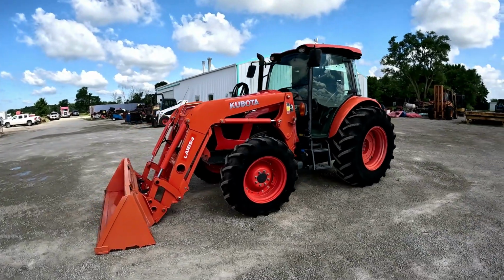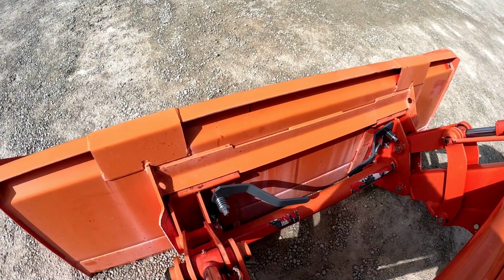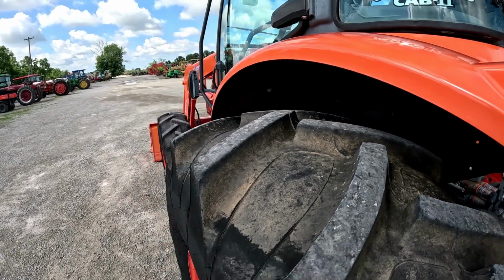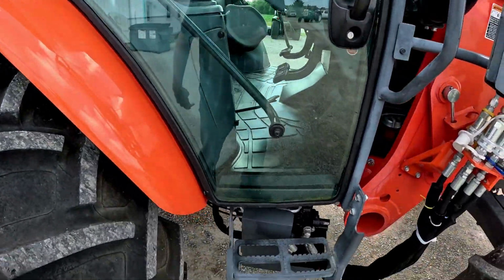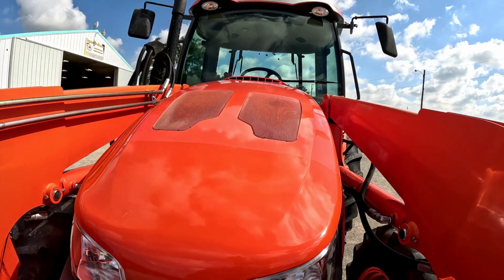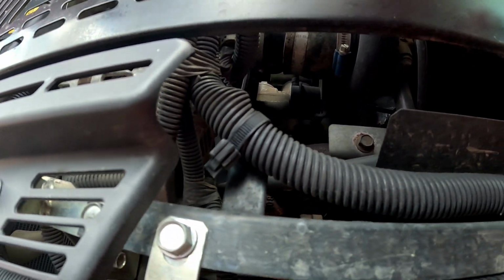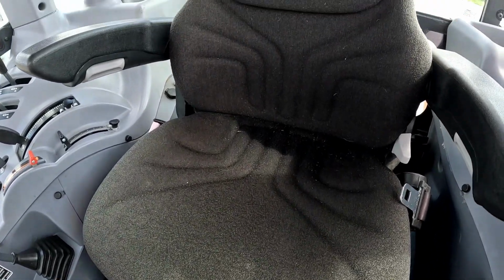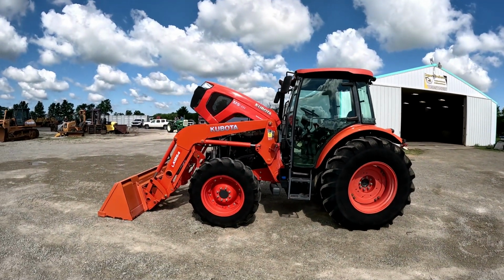2015 Kubota M5 111 Tractor Walk Around & Operational Video $59,900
Cab/Heat/Air
4WD
LA1854 Front Loader w/ Skid Steer Mount Quick Attach & 3rd Function Front Aux Hydraulics
12 Speed Hydraulic Shuttle
2 Rear Remotes
Cast Centers
540 & 540E PTO
Buddy Seat
Radio
238 Hours

0:00 - Intro
0:10 - Walk Around
4:51 - Engine
6:12 - Cab/Interior
8:22 - Operational Video